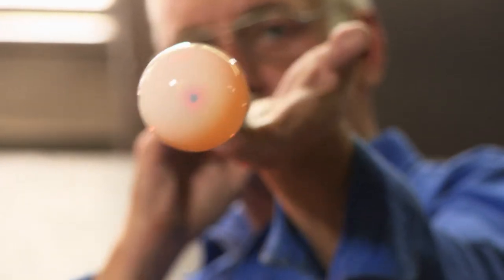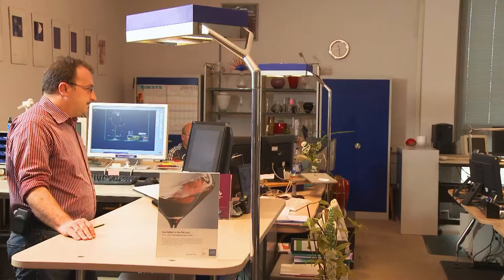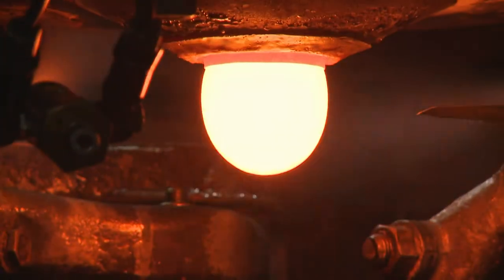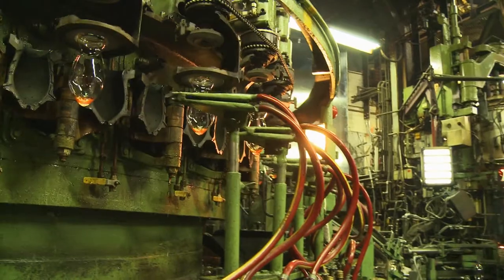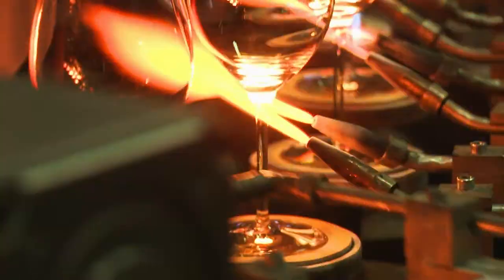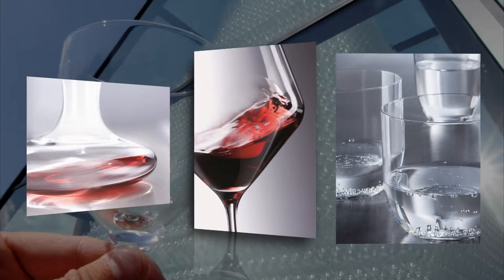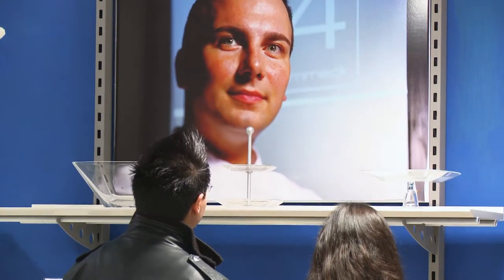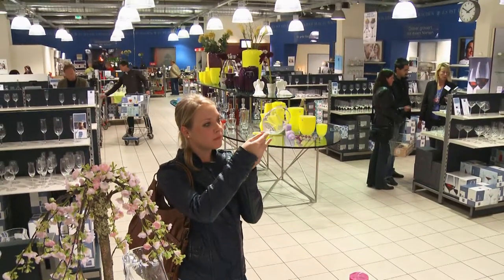SCHOTT ZWIESEL Company film